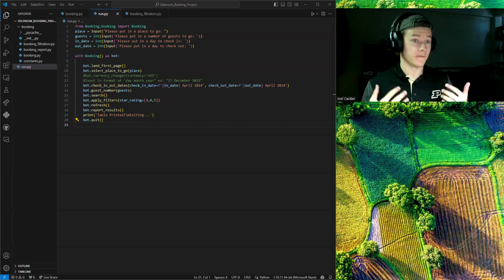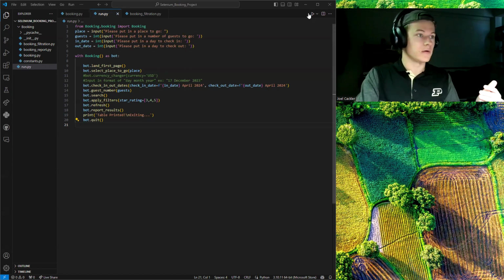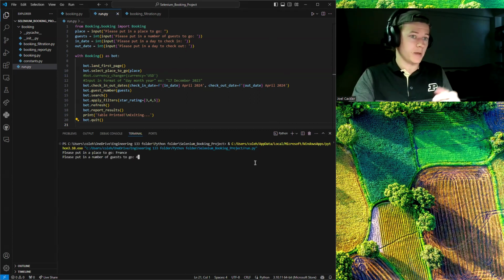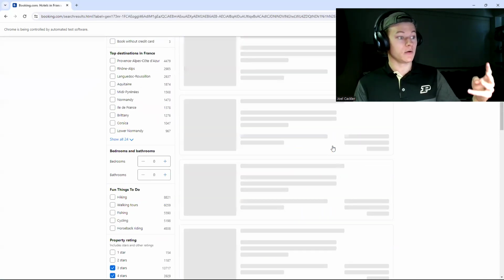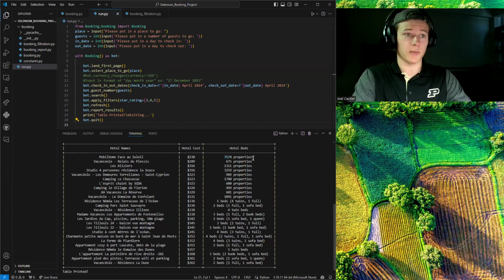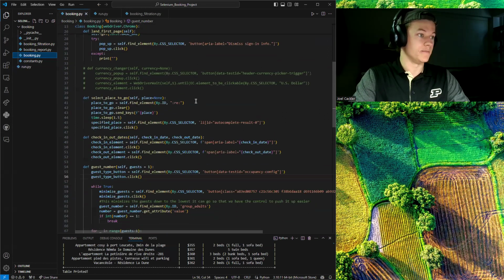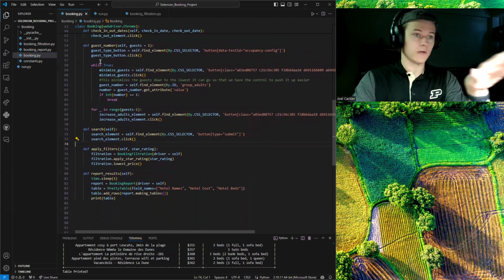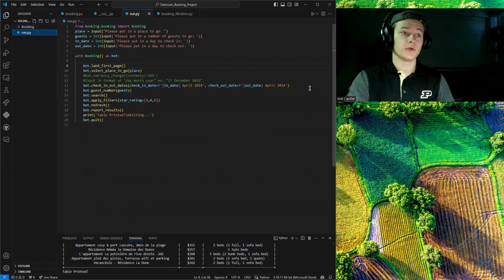Booking Selenium Demonstration